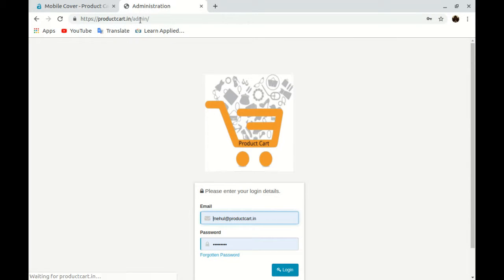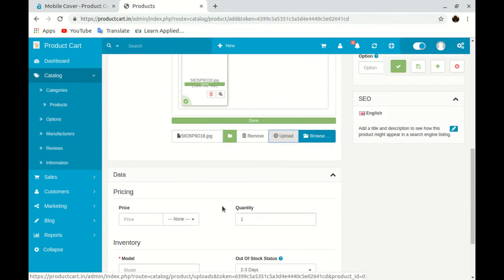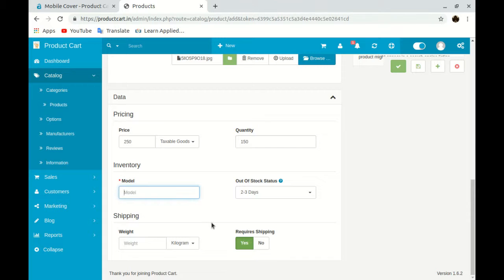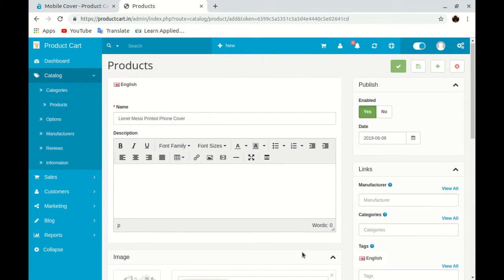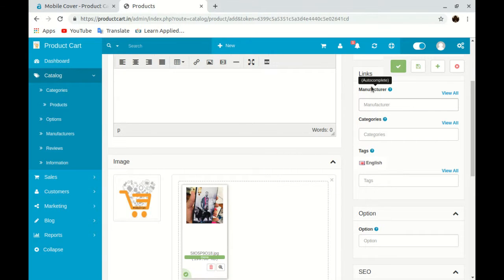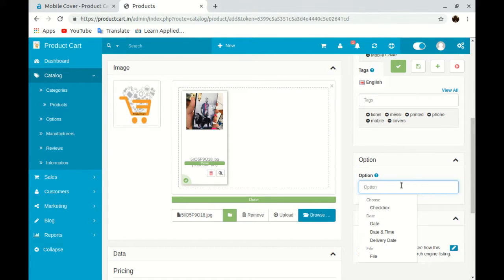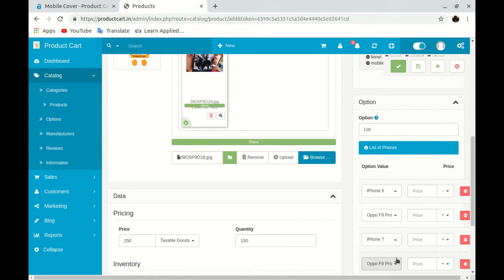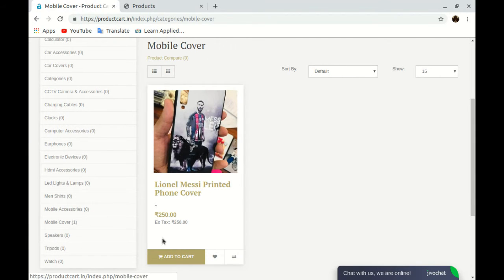How to Upload Products at Product Cart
Hiiiiiii,
Here's our next video "How to Upload Products at Product Cart " . We made this specially for Our Merchants, joining us . We made this video so that our valuable merchants couldn't get any complication and difficulty while uploading products at Product Cart Merchants Section at